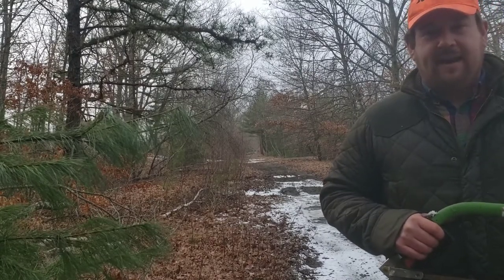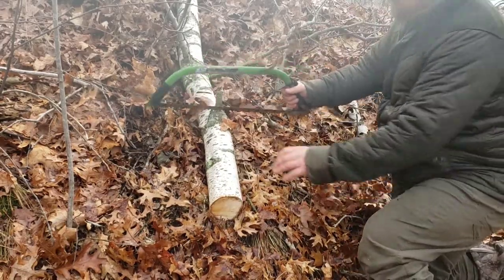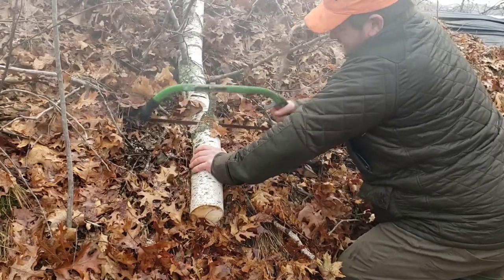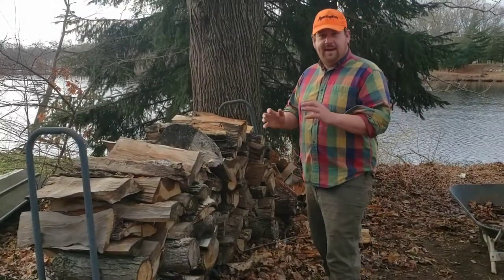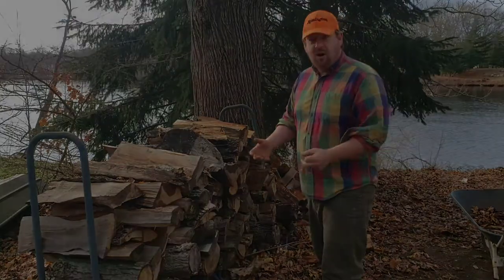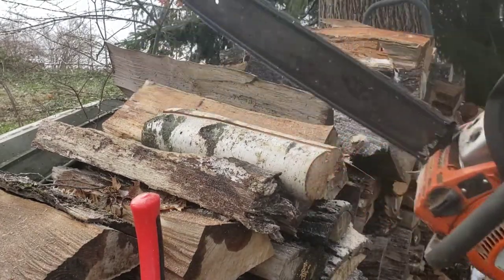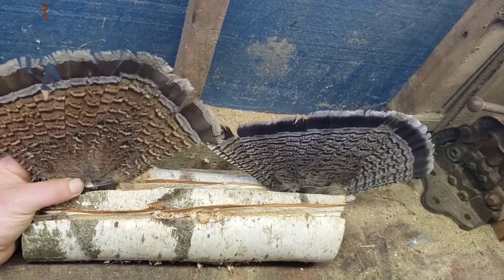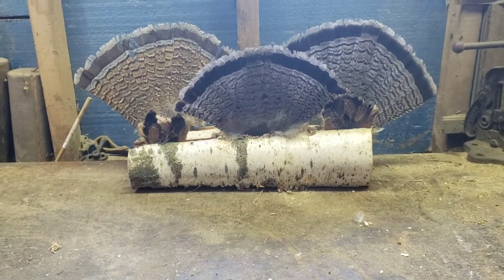Ruffed grouse and Woodcock Taxidermy project